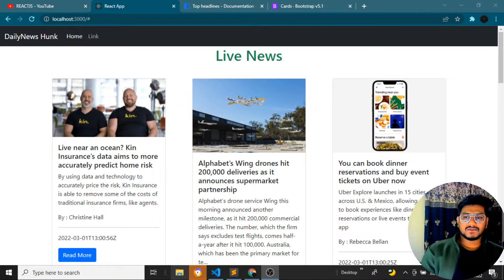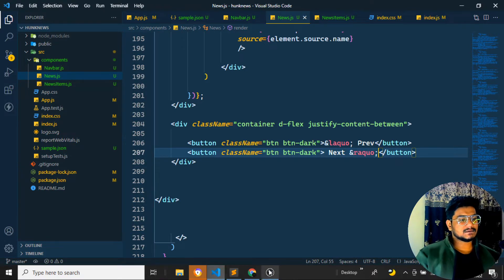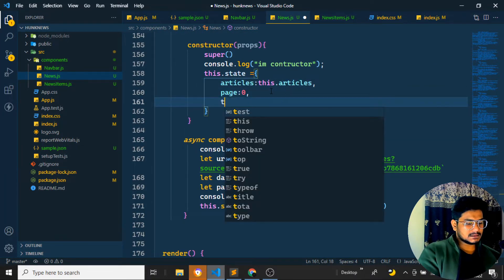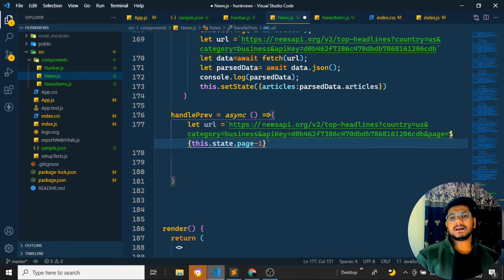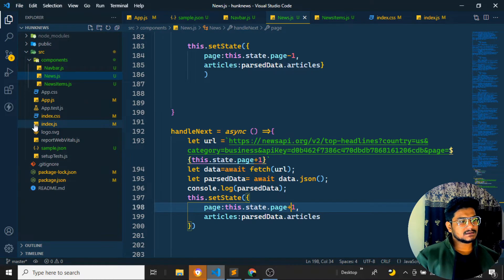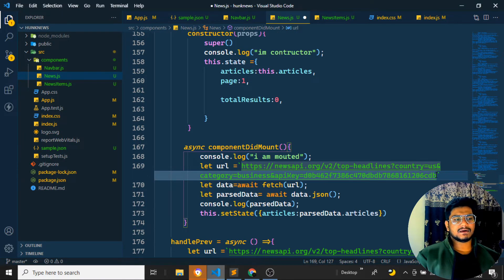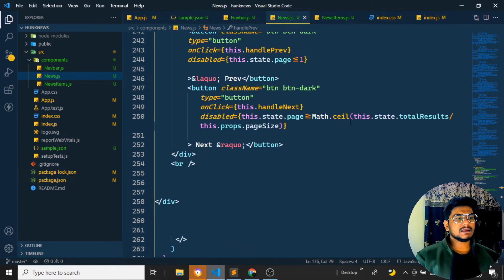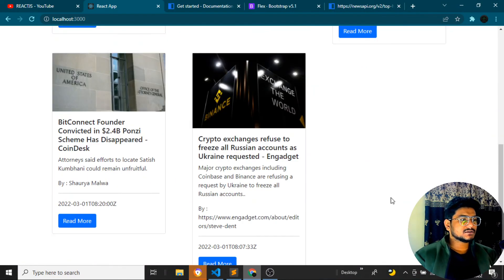#7. Add Page Pagination Previous & Next Button into Daily Hunk News | Project-3 | React JS